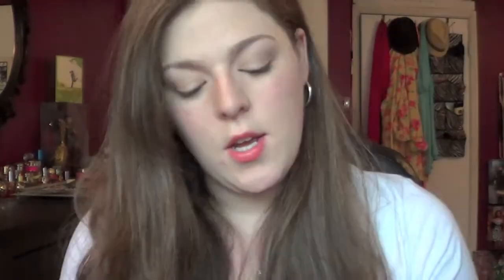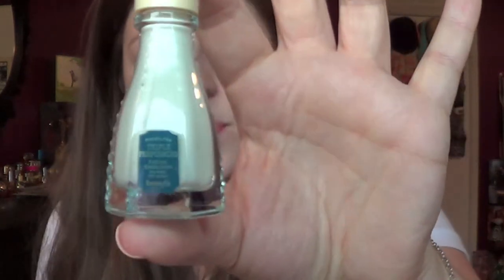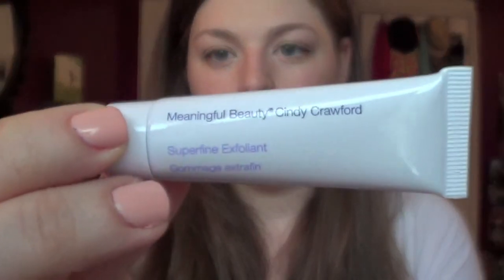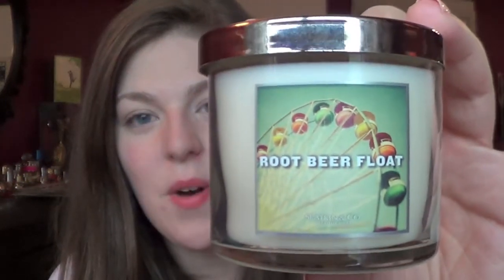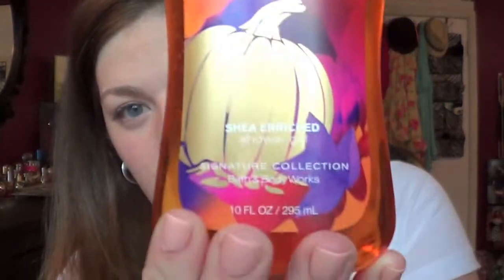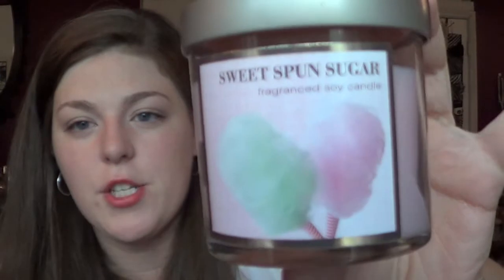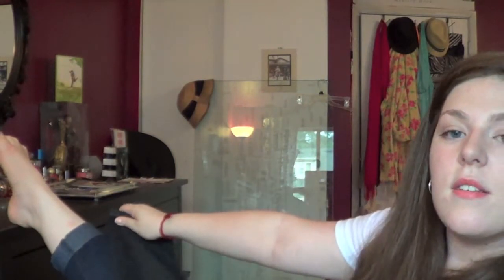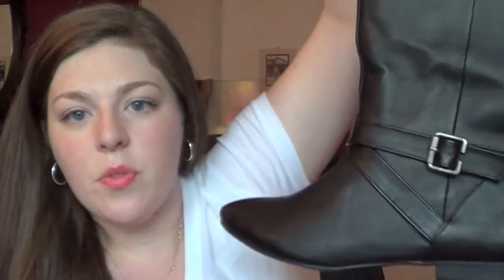Haul and Giveaway! CLOSED.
Check out my blog for giveaway rules as well as pictures of the choices.

Rules:
2. One comment per person. Comment must be on the video page.
3. Winner will be chosen at random.
4. Voting will end on Friday, August 24, 2012.

*products were purchased on my own with no outside influence.